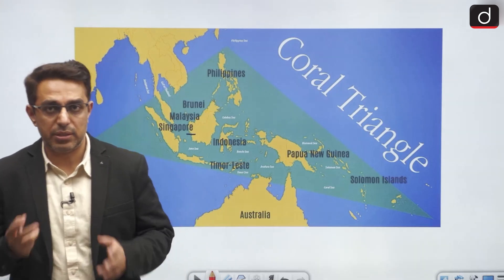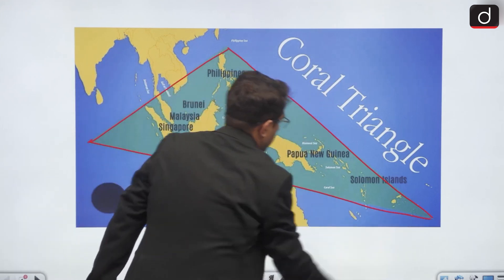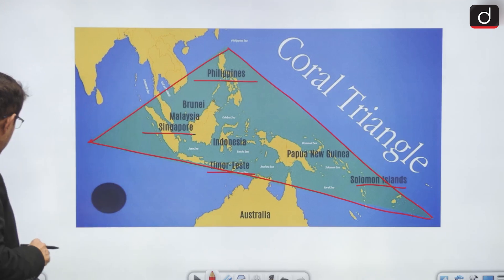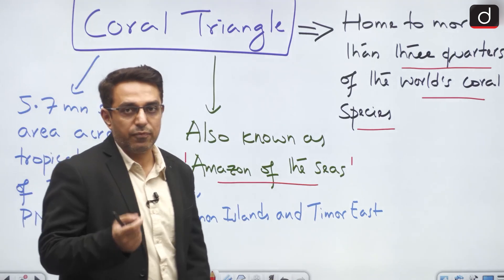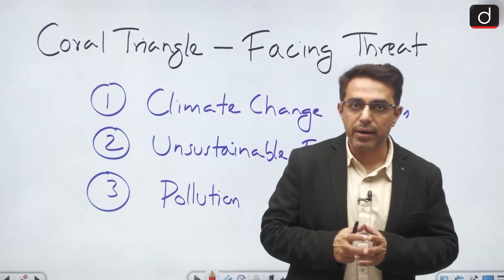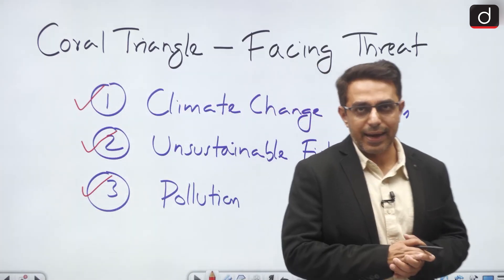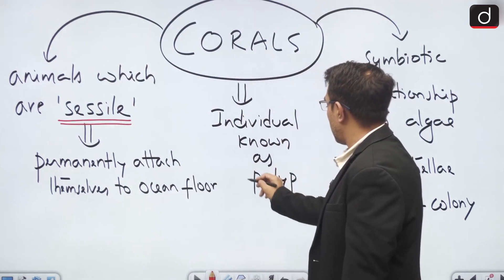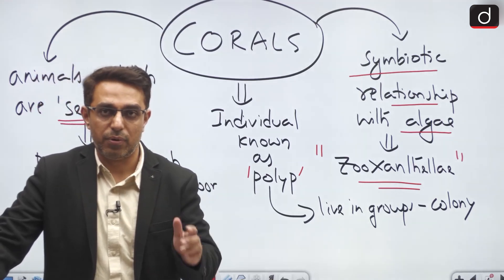What is the Coral Triangle? | Importance of Coral Reefs Explained | UPSC | Drishti IAS English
In this informative video, Mr. Abhishek Mishra, Expert Faculty at Drishti IAS, explores the Coral Triangle — one of the most biodiverse marine ecosystems in the world. The video covers the location, ecological significance, and the critical role of the Coral Triangle in global marine biodiversity conservation. It also provides a detailed explanation of corals, their formation, and their importance in marine ecosystems.
Key Topics Covered:
What is the Coral Triangle?
• Understand the geographic location of the Coral Triangle.
• Learn about the unique biodiversity of the Coral Triangle, often referred to as the “Amazon of the Oceans” due to its unparalleled marine life.
Significance of the Coral Triangle:
• Explore the environmental importance of the Coral Triangle as a crucial habitat for marine species, supporting not only marine biodiversity but also coastal livelihoods through fishing and tourism
What Are Corals?
• Learn about the biology and ecology of corals, including how coral reefs are formed, the relationship between corals and algae (zooxanthellae), and the environmental factors that affect coral health.
This video is essential for UPSC aspirants, especially for General Studies Paper 3 (Environmental Science), as it provides a comprehensive understanding of the Coral Triangle, coral ecosystems, and their global significance in environmental conservation.